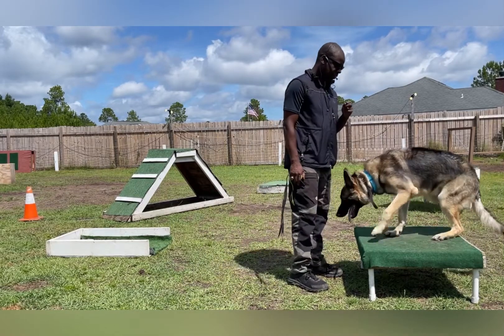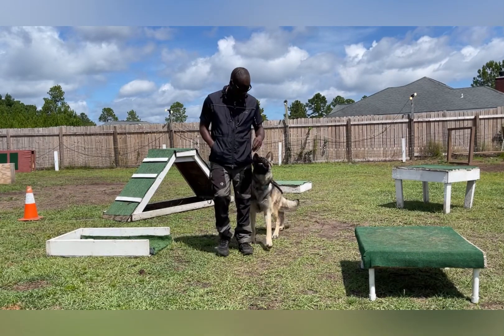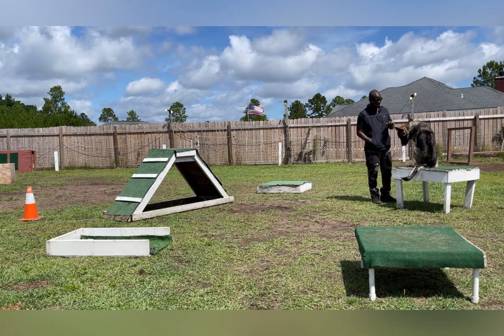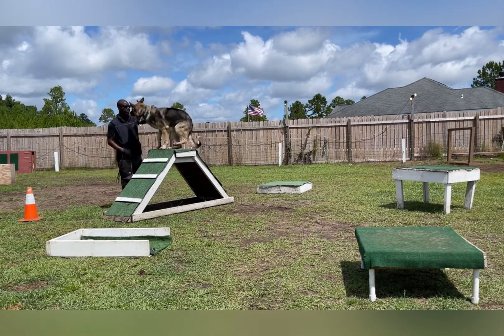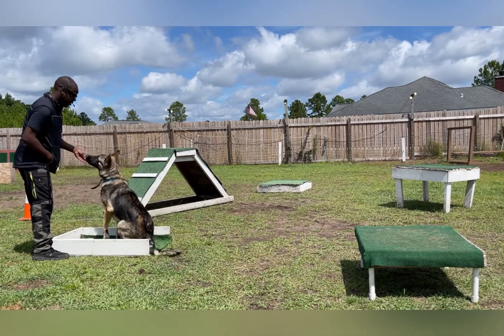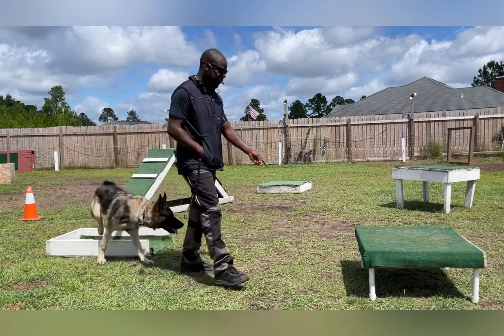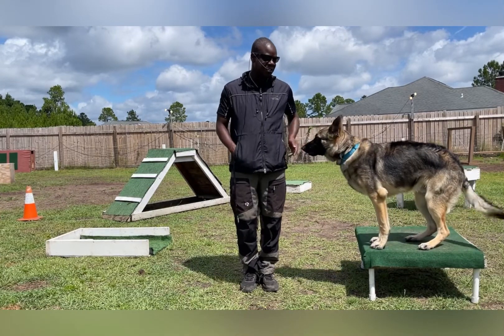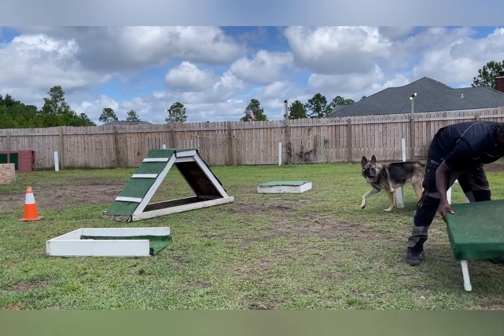Jensen Agility Off Leash Obedience Posting Between The Legs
Jensen Off Leash Obedience Posting Between The Legs